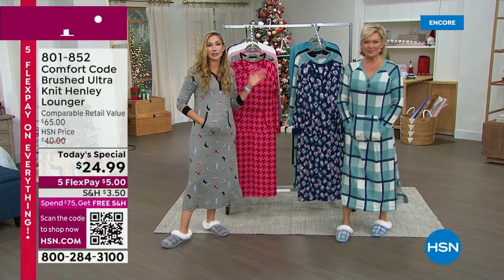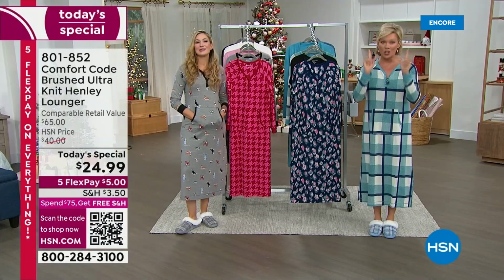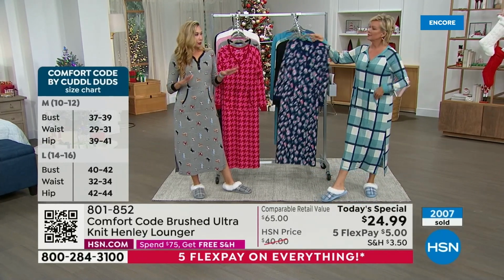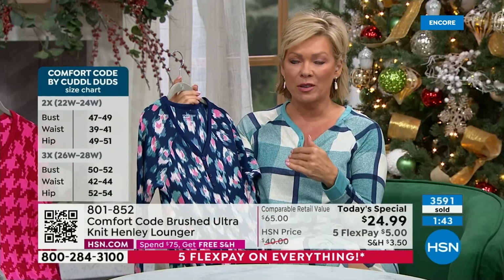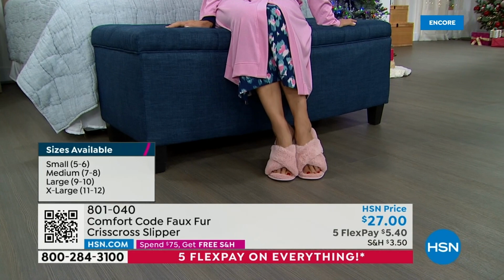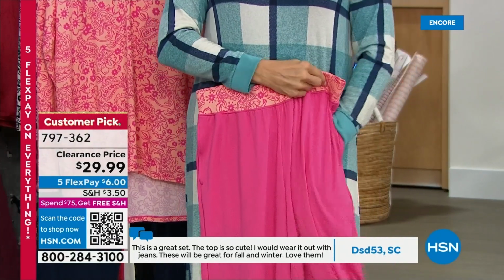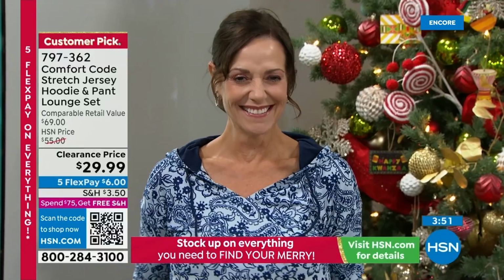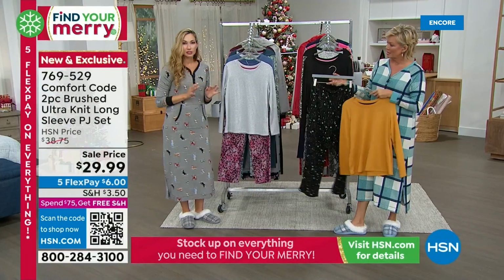HSN | Comfort Code by Cuddl Duds Gifts 12.15.2022 - 04 AM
Discover the softness and comfort of Cuddl Duds, sleepwear and loungewear made to live in. Prices shown on the previously recorded video may not represent the current price.